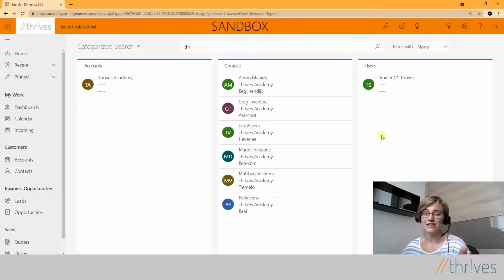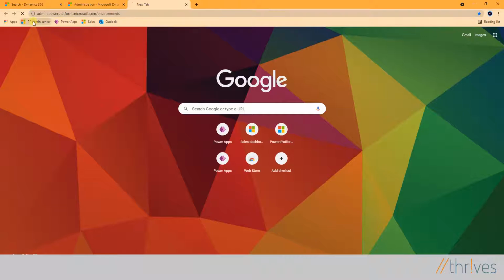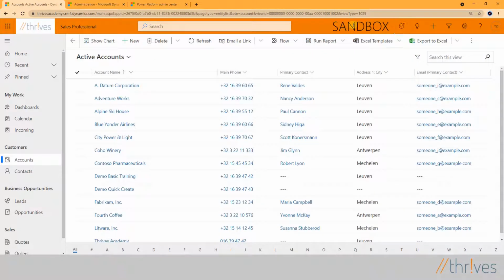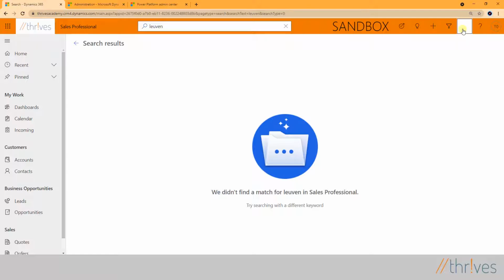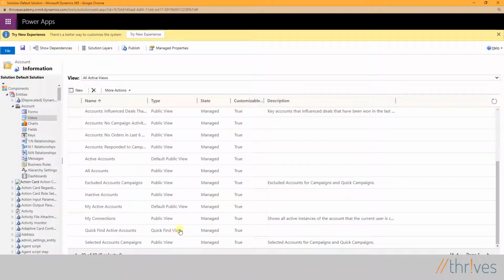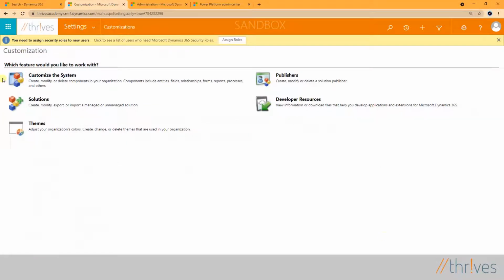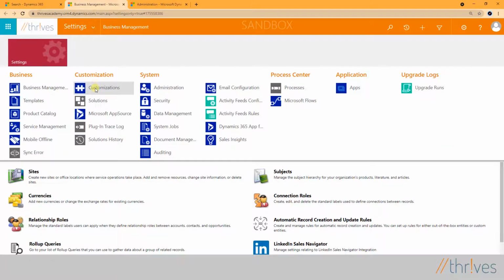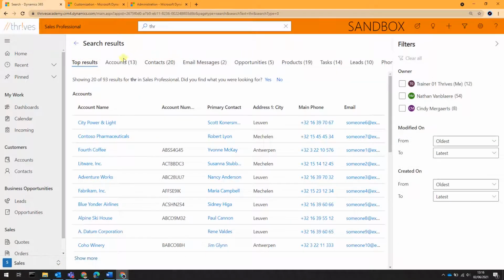D365 - EN How to activate and configure Relevance Search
In this video (ENG) I will show you how to activate and configure the feature Relevance Search within Dynamics 365.